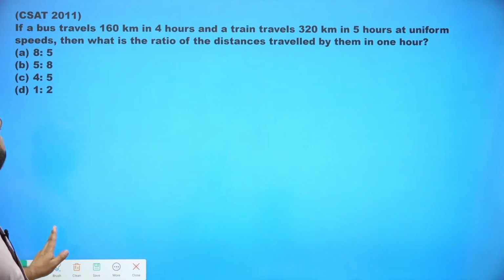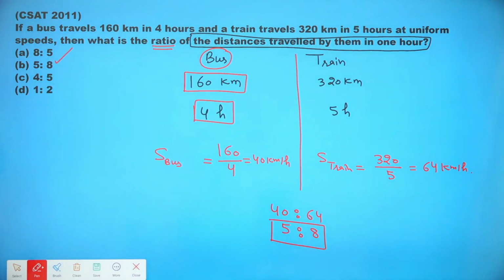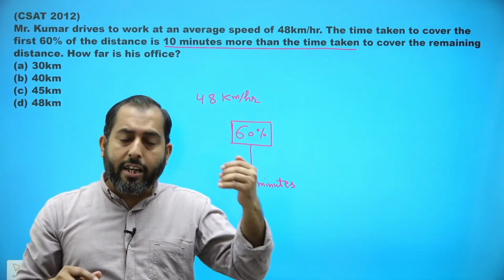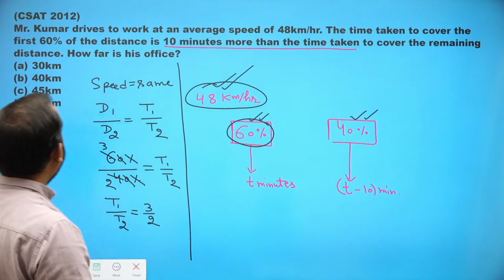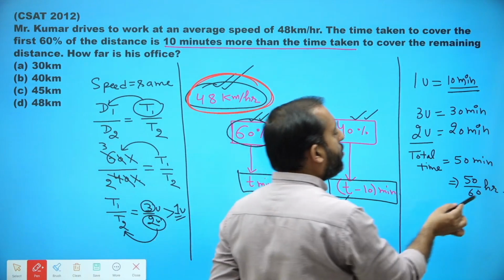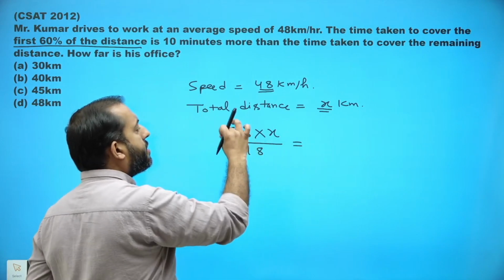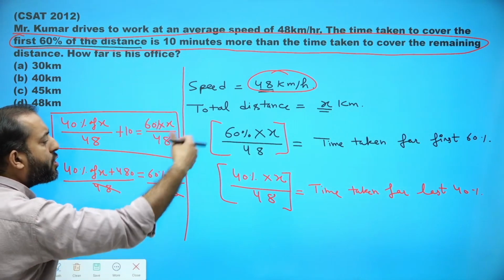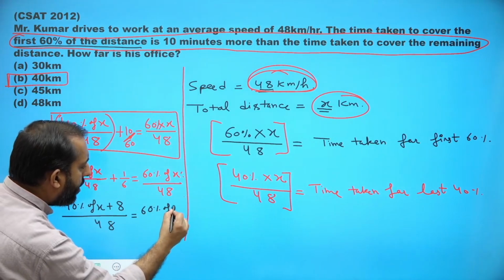CSAT PYQ’s - 61 | Time Speed Distance - Part 2 | CSAT - PREority | Karan Sir | NeenvIAS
Time Speed Distance - Part 2